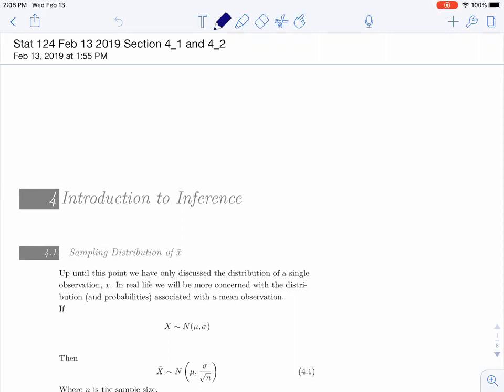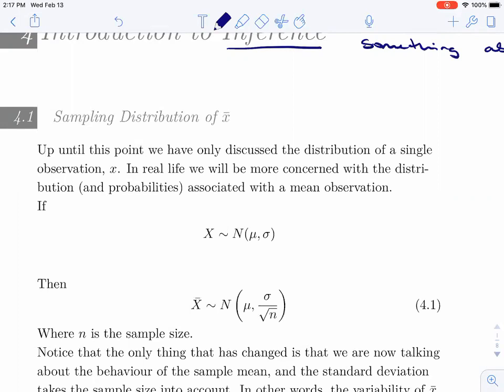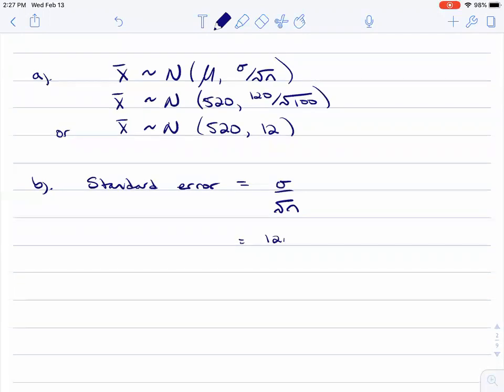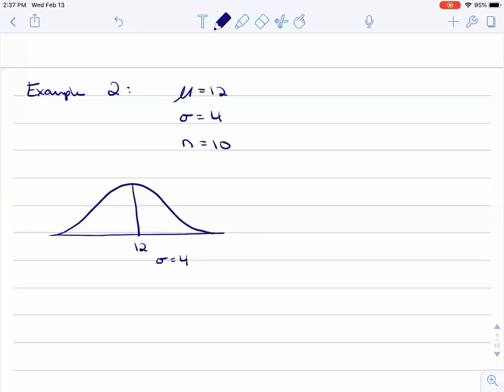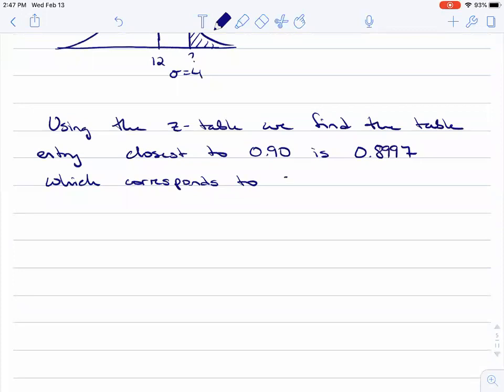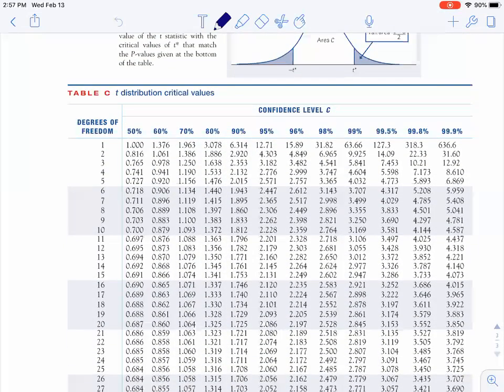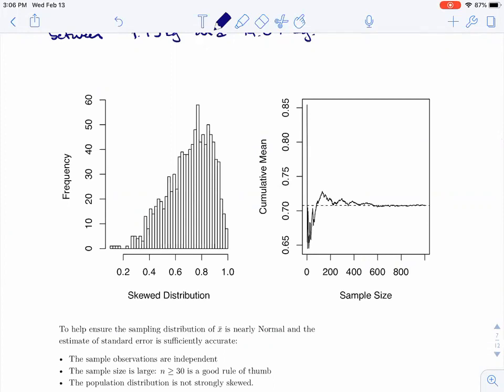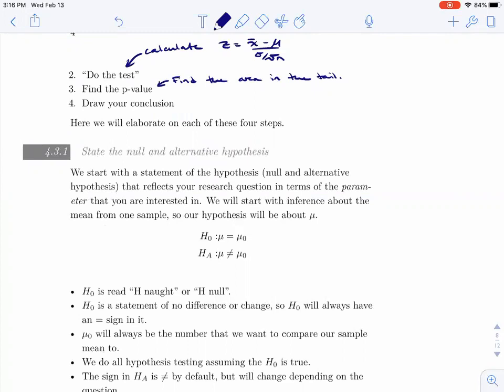Stat 124 Feb 13 2019